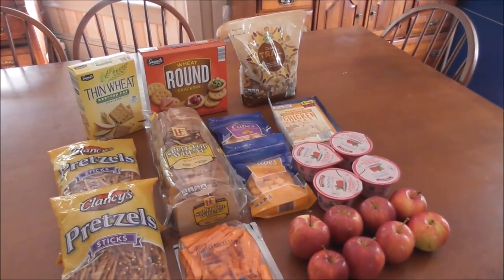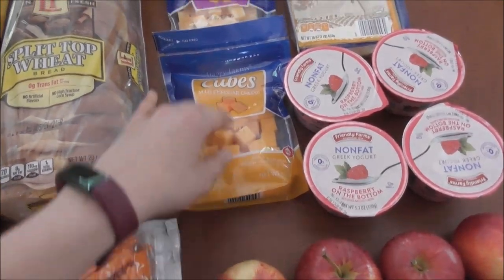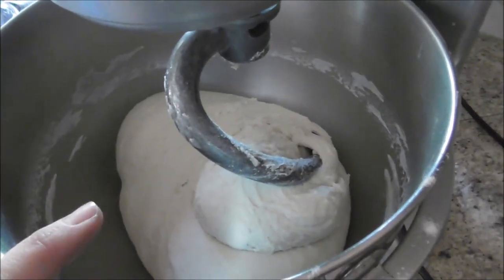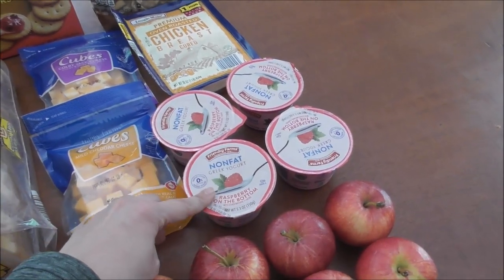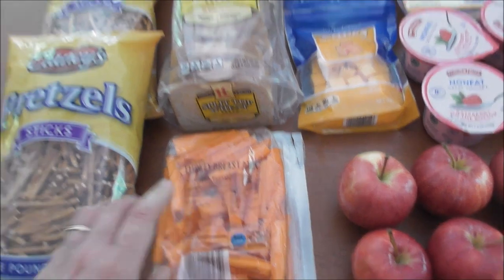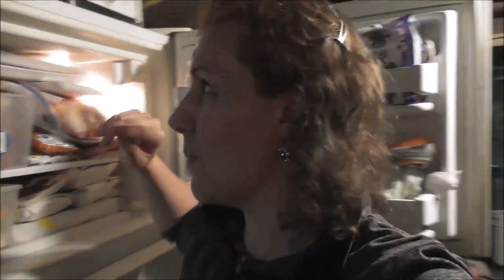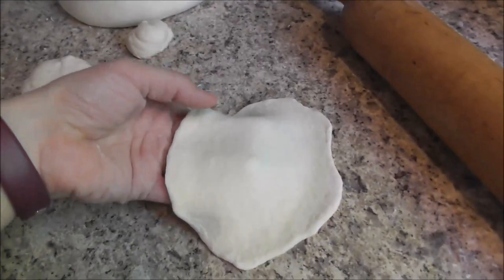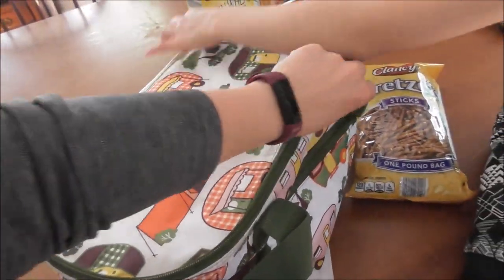How I Save Money on Road Trip Food | What to pack that travels well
Road trips can be expensive when you are gone during meals. Packing your own meals can help keep the budget down AND the food is healthier too! Here's what I'm packing for our latest road trip.
Pizza Dough Recipe:
1 cup “warm and friendly” water (90-100F)
2 tsp. instant dry yeast
2 tsp. salt
1 tsp. sugar
3 Tbsp. olive oil
3-4½ cups flour (You can mix wheat and white for a healthier crust)